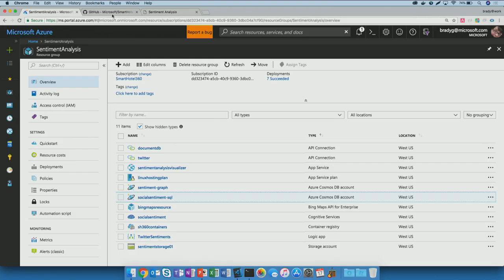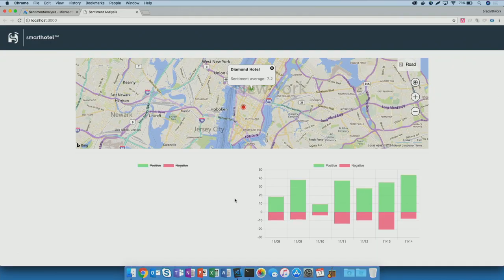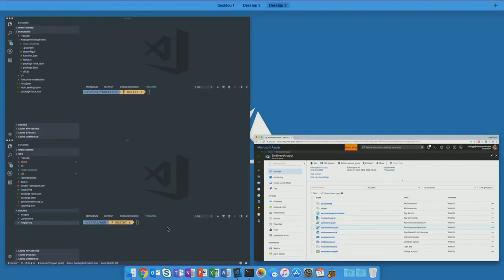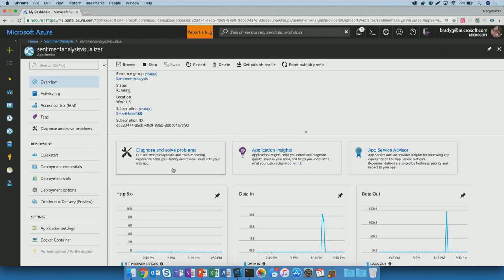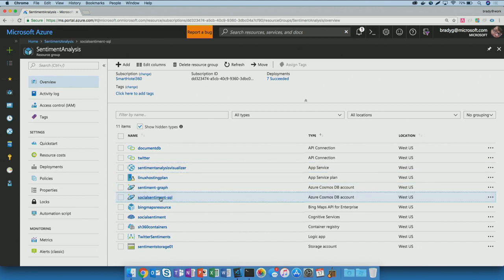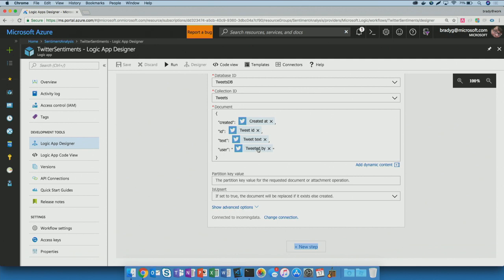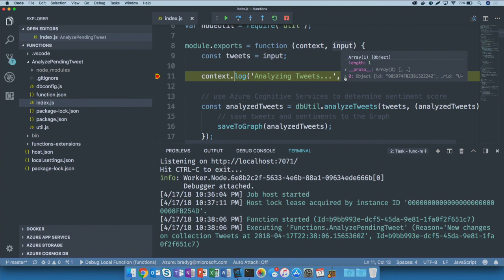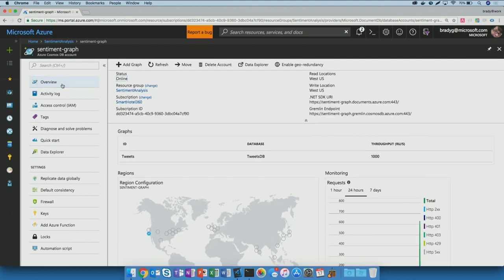How to rebuild an app with cloud-native solutions | Azure Migration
In this demo video, you will learn how to migrate an application using the Azure rebuild migration strategy.